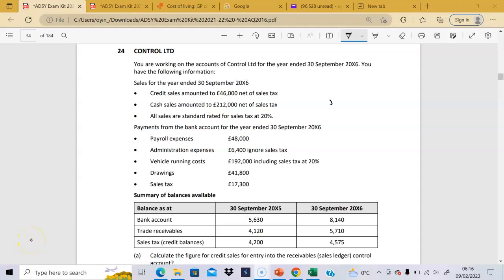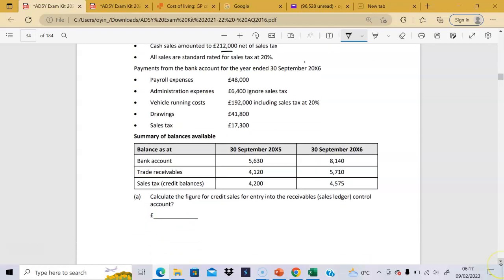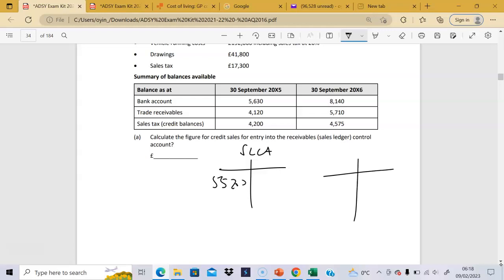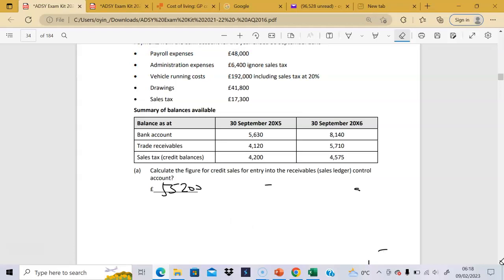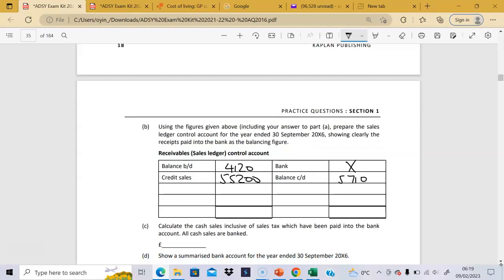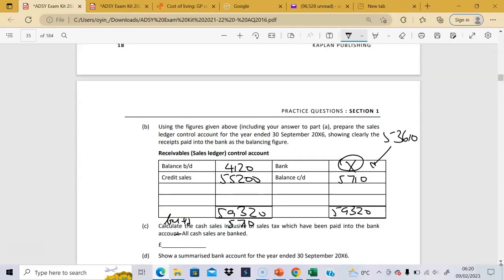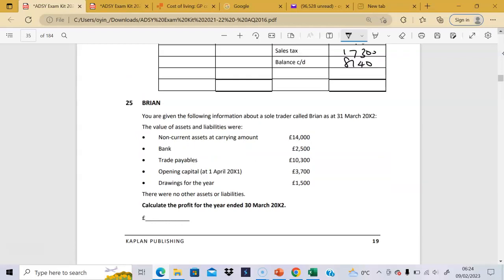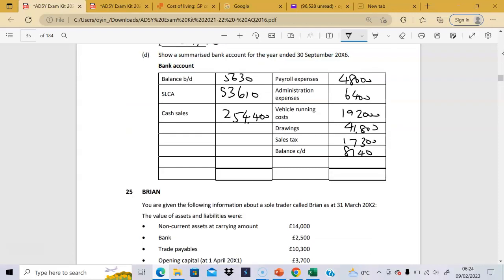AAT Synoptic Q24